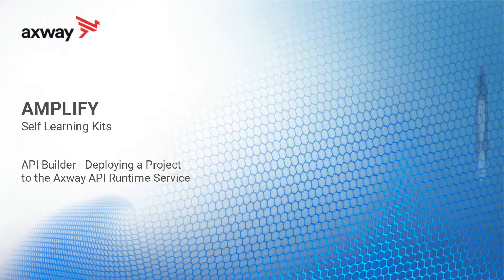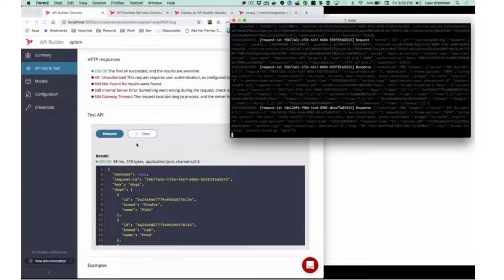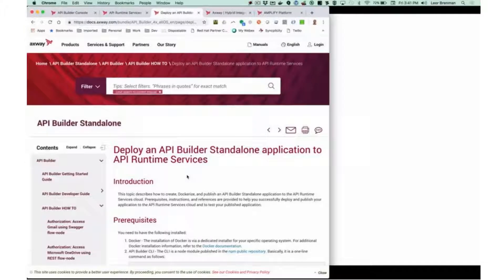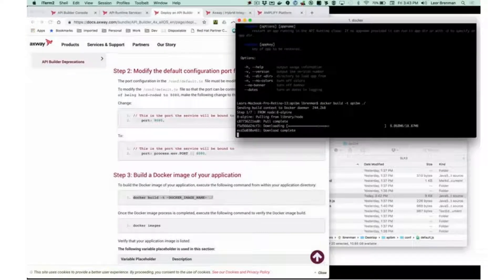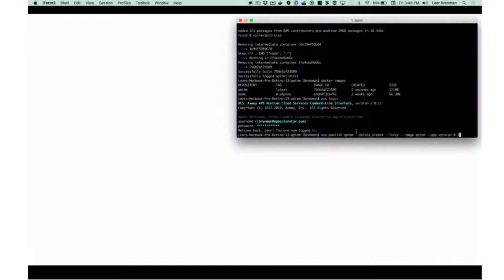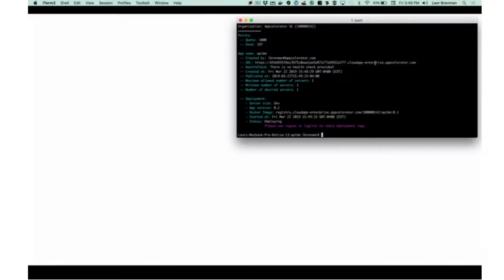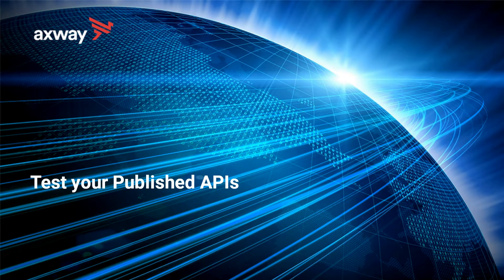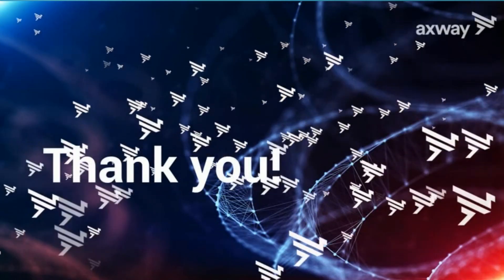AMPLIFY Platform Demo | Deploying a Project in API Builder